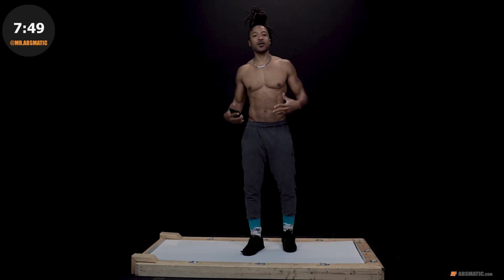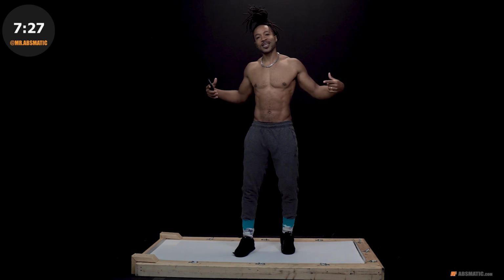6 Minute Workout | Slide Board Training | Slide and Glide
6 Movements:
Skaters - 45s
Side Lunge - 45s
Mountain Climber - 45s
Reverse Lunge - 45s
Plank Y - 45s
Forward Lunge - 45s